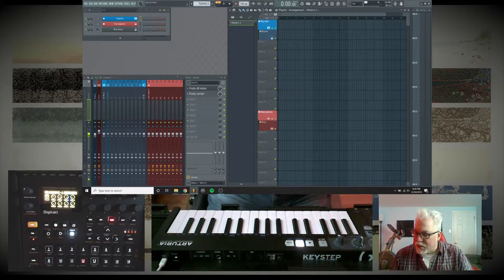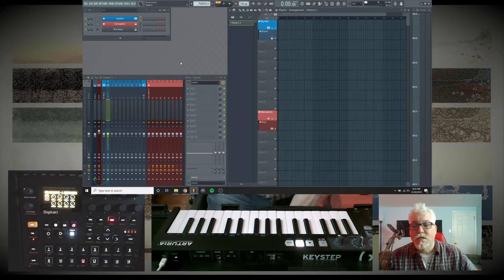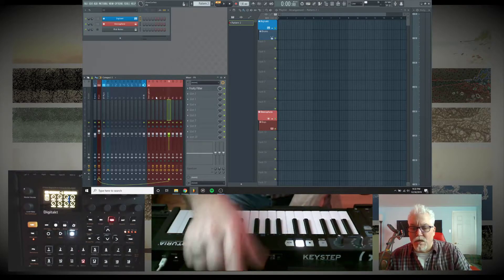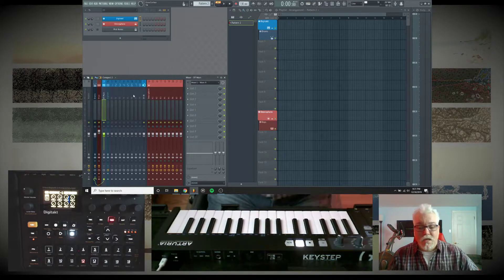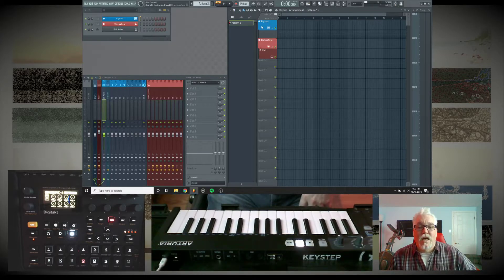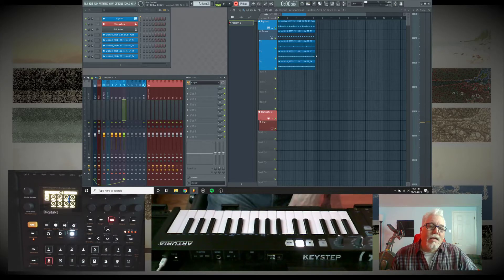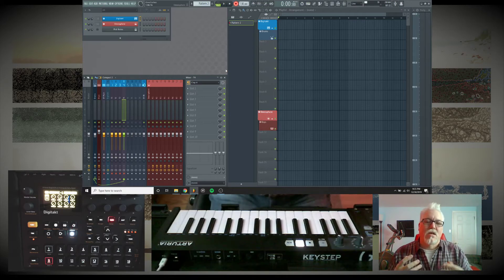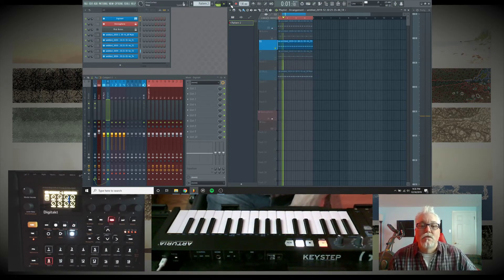Multi-track recording with FL Studio and Elektron Digitakt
Demo of recording using Digitakt with Overbridge, and FL Studio